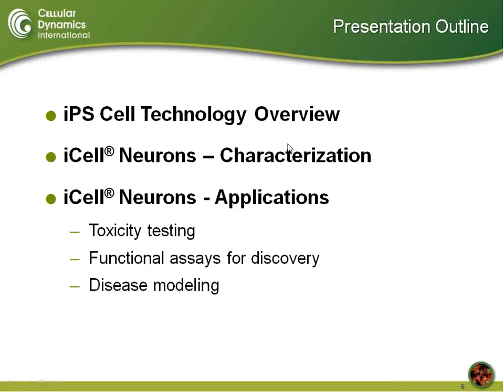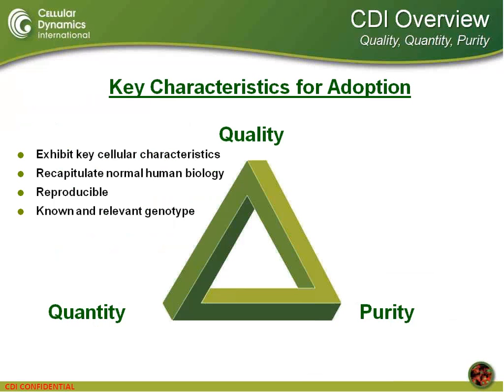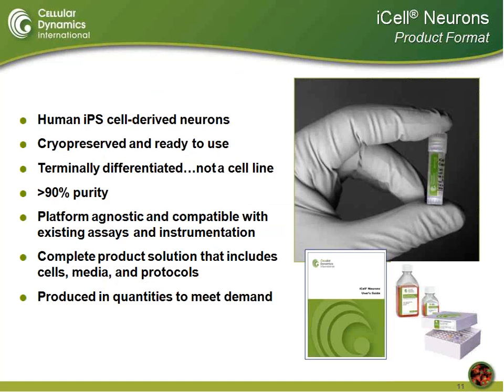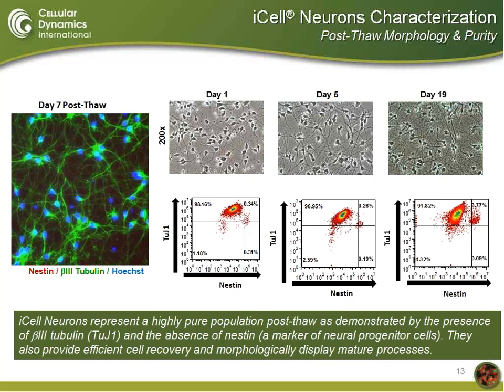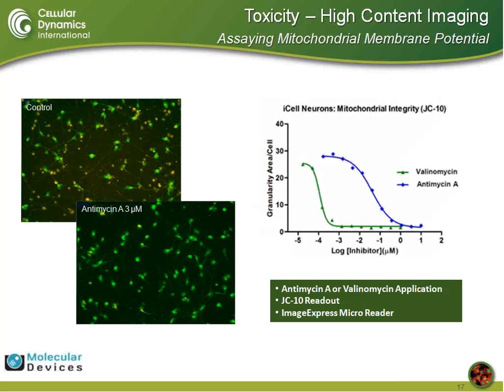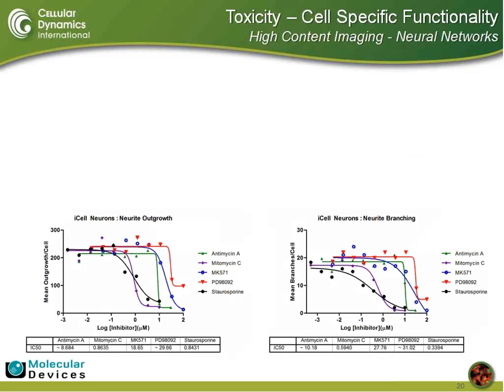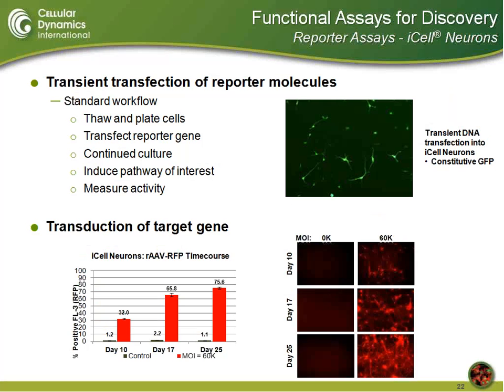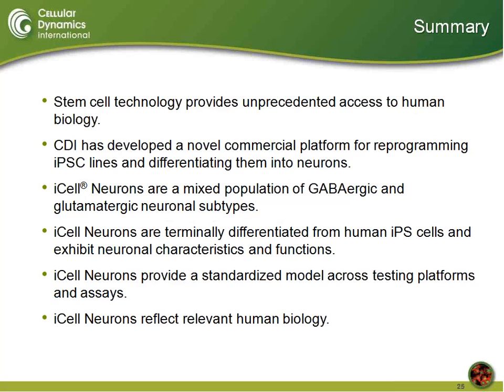Introduction to iCell® Neurons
Learn about Cellular Dynamic's iCell Neurons and how they are innovating life science research. These induced pluripotent stem cell-derived tissues provide an optimal human test system, overcoming the limitations of cadaveric, immortalized cell line, and animal models to advance life science, drug discovery, and biomedical research.